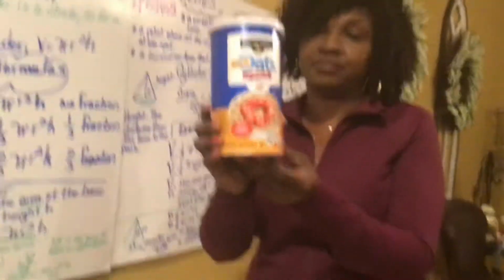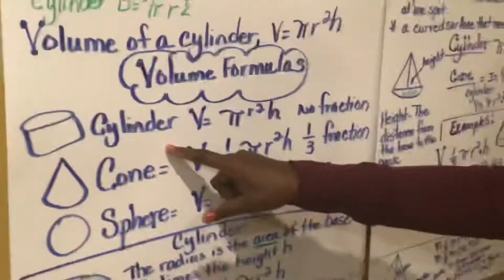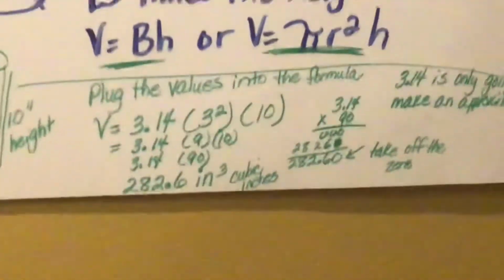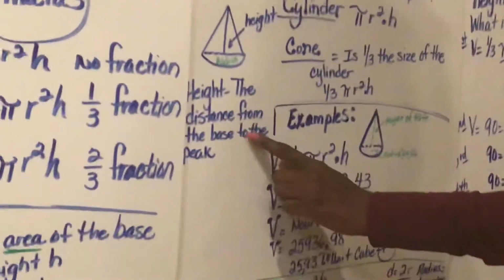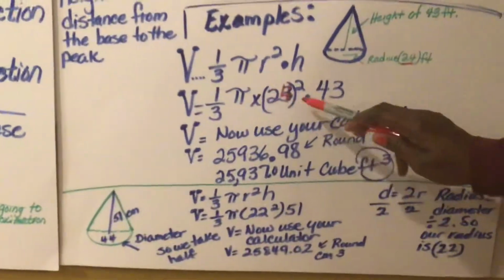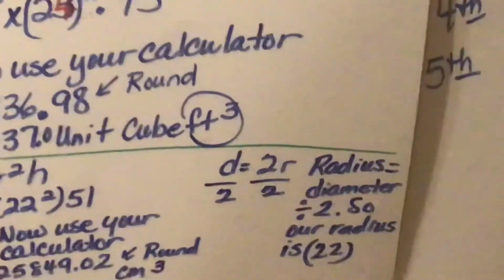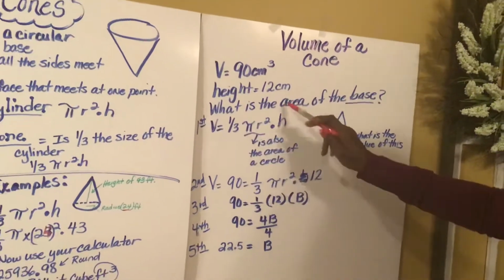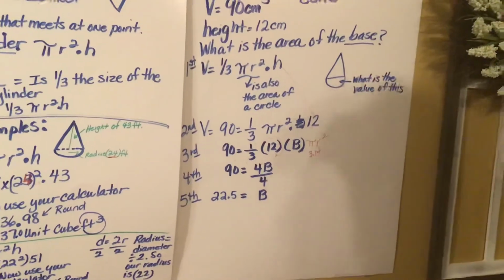The Volume of Cylinders, Cones, & Spheres